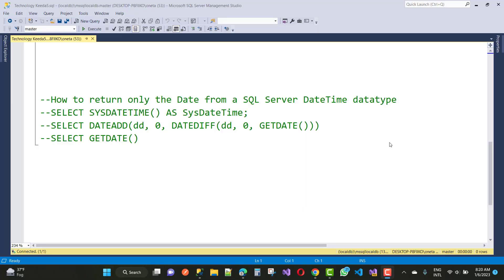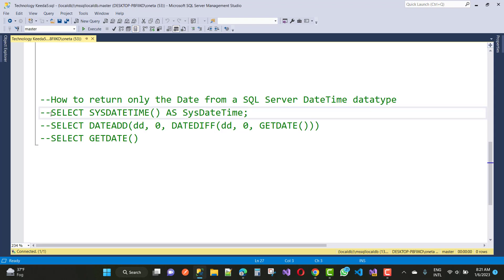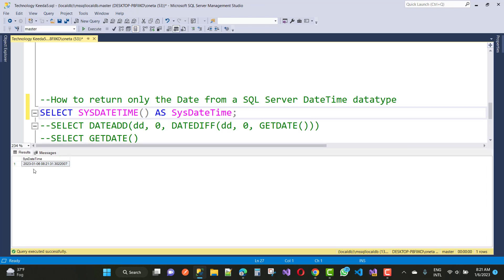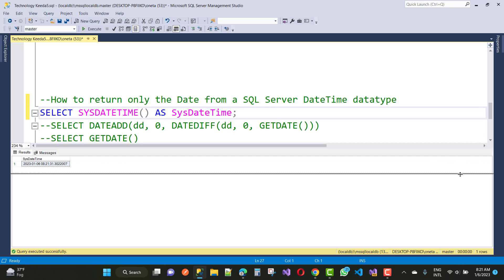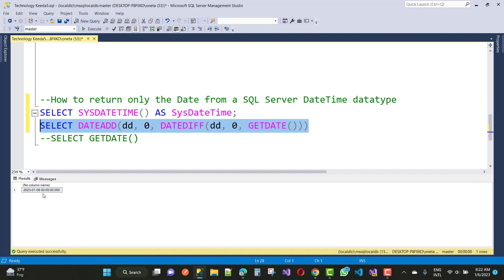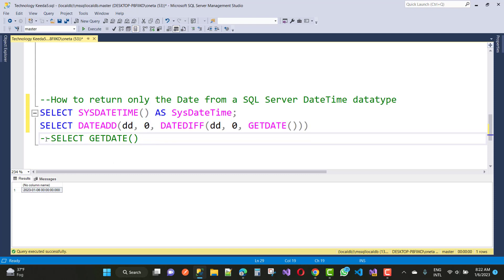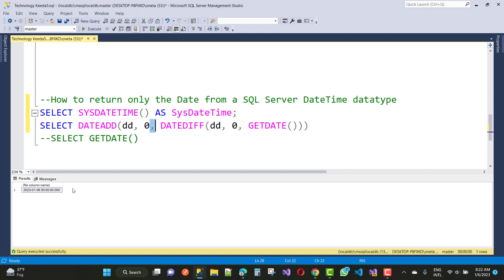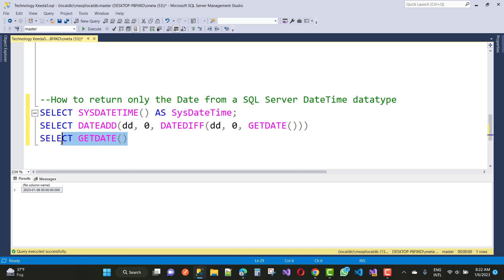Only return date from DateTime in SQL Server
Hello everyone, in this video tutorial, I am going to teach you, how to return date only instead of date time in sql server.